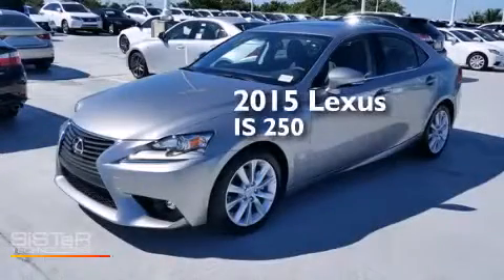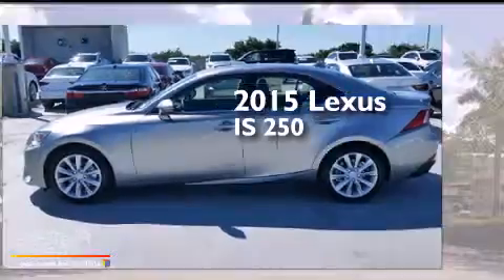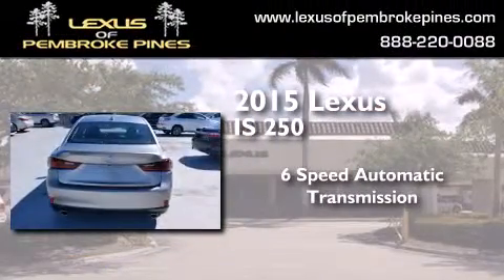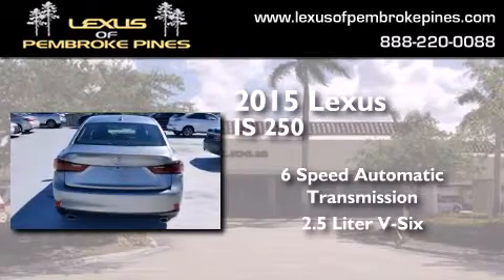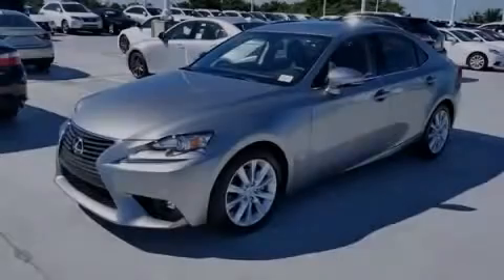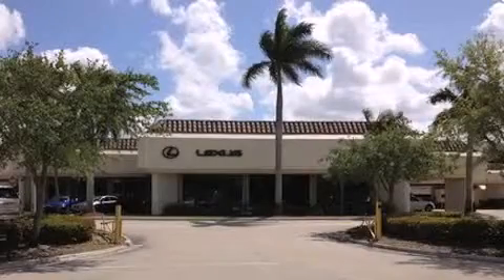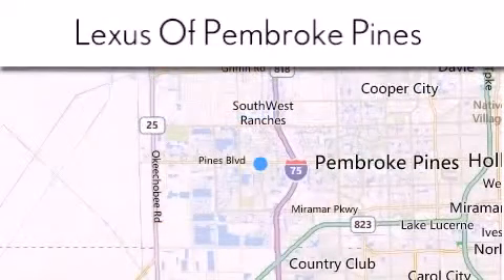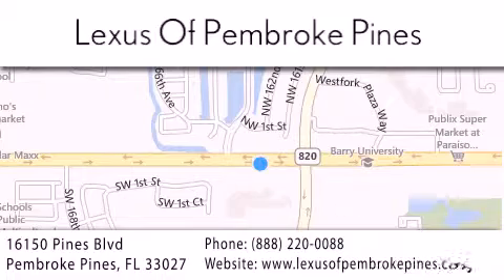2015 Lexus IS 250 Miami FL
We have been honored to serve the Pembroke Pines FL area , we promise that your experience at our dealership will exceed your expectations ! Year : 2015 Make : Lexus Model : IS 250 Engine : 2.5L V6 Trans . : Automatic 6-Speed Exterior : Atomic Silver Miles : 30 Interior : Black NuLuxe Illustrious Piano Black Trim Stock : 50137900 Lexus of Pembroke Pines 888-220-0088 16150 Pines Blvd Pembroke Pines , FL 33027